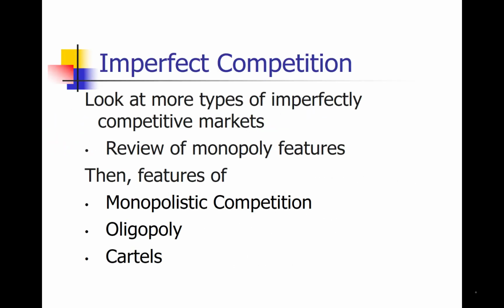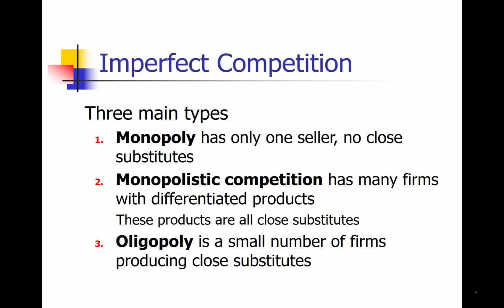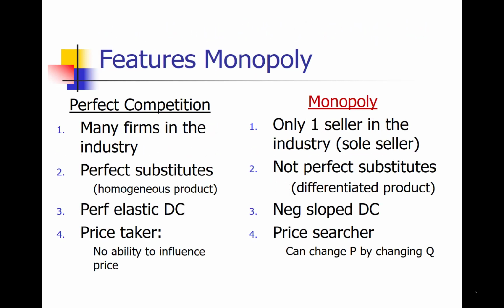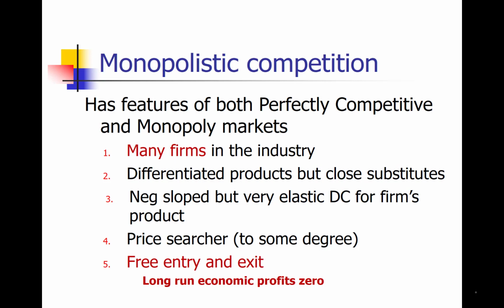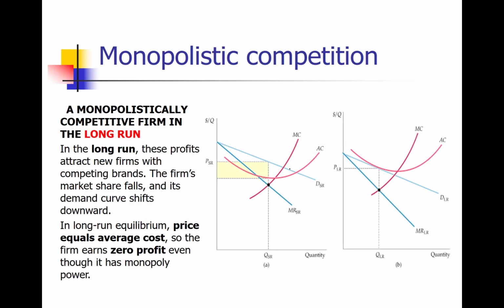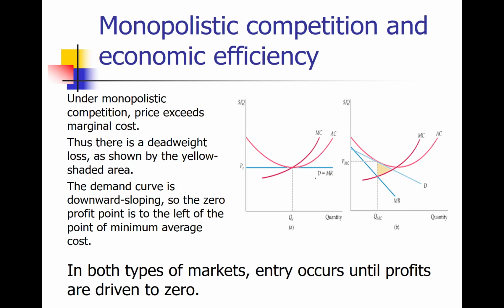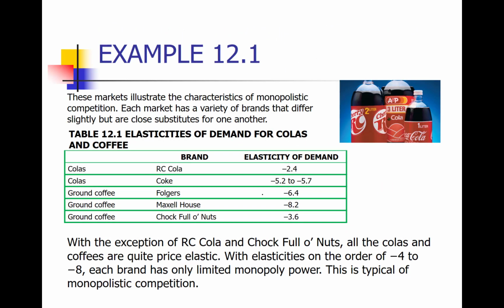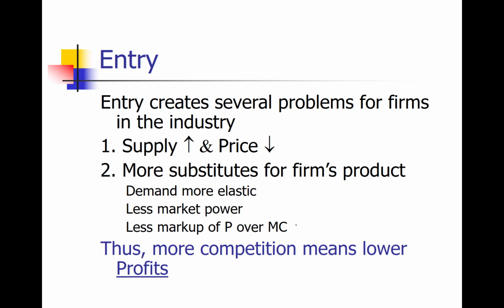Chapter 12 Monopolistic Competition and Oligopoly Part 1